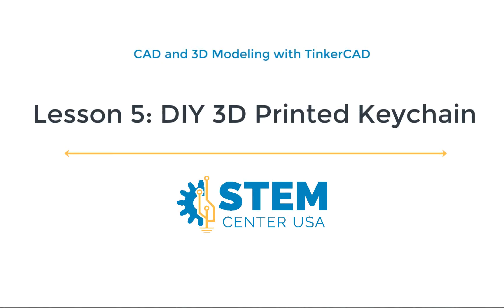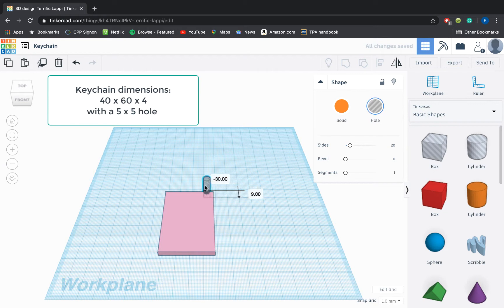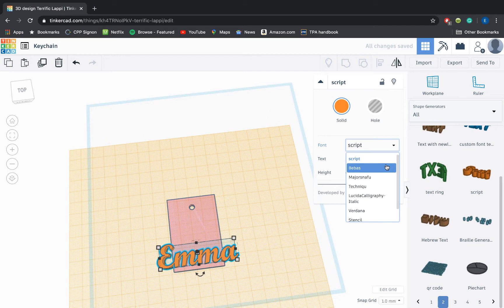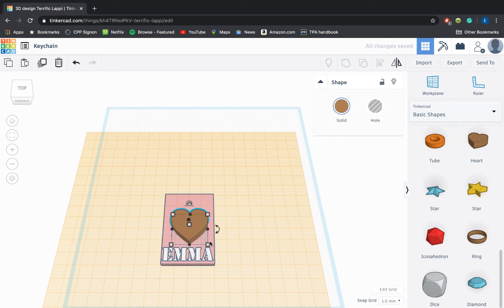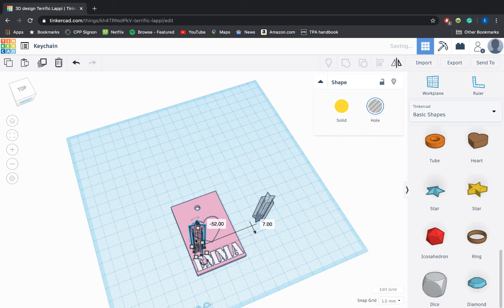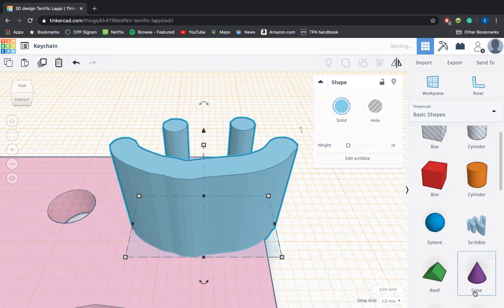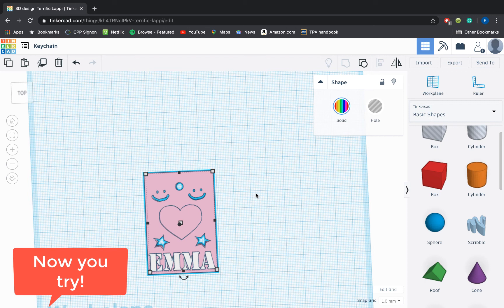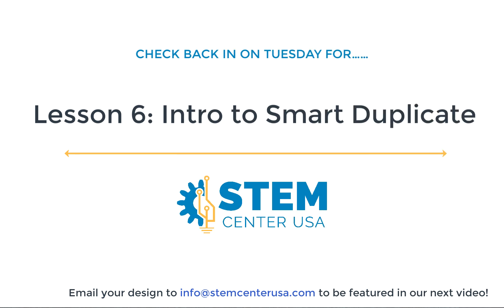Lesson 5: DIY 3D Printed Keychain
We’re excited to be back with another video tutorial in TinkerCAD! Today’s lesson is special because it will be the first time  we are printing your designs. The project we have planned is for you to make your own key chains. Key chains are a great way to express what you like and show off your creative skills. They also make great gifts to friends and family so keep in mind for who and what you are making.

By the end of the video, you’ll be able to:

* Export your project as a STL file that our 3D printer can read
* Dimension and design a realistic key chain

If you want us to print your keychain upon your return to STEM Center USA, follow along with the video closely to get the specifics right. We’re looking forward to printing and giving you the projects when we see you soon!